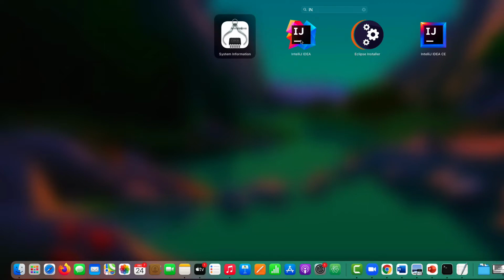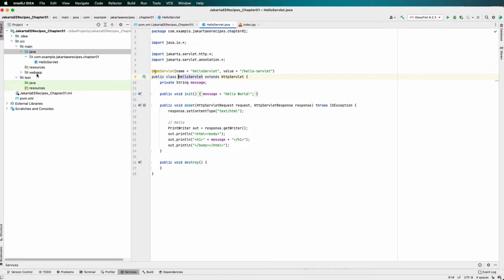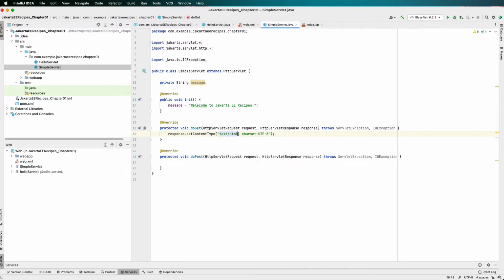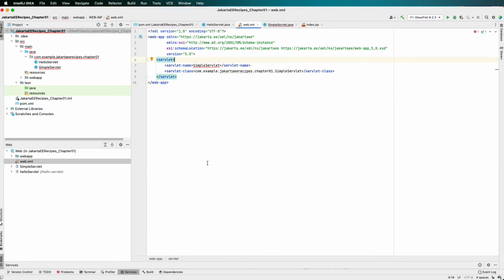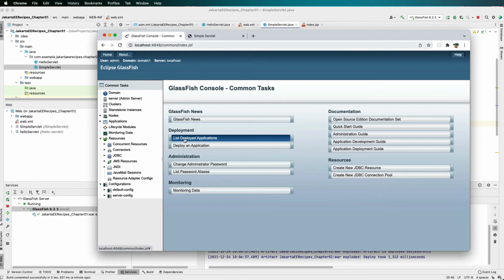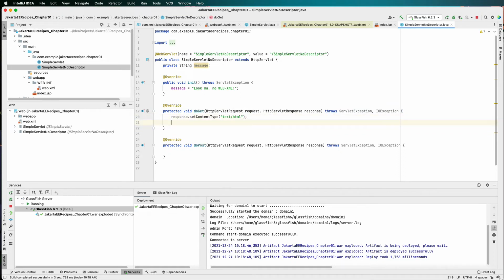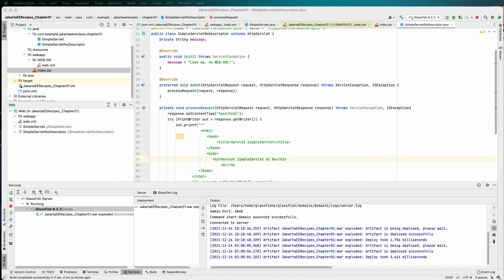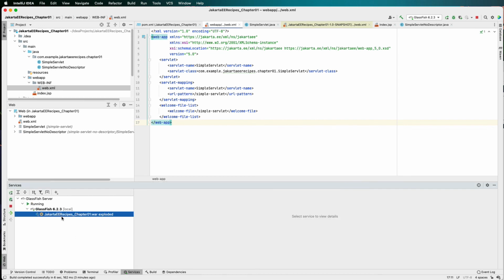How to Build a Servlet using Jakarta EE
treehouse 🚀 Explore crucial concepts and gain valuable insights to enhance your skills 💡👨‍💻🌟.

Show your support:
👀 Be sure to watch this video until the end 📺 In this video, we'll build a simple servlet using Jakarta EE. We'll start by creating a new project and then configure the server. We'll also write the code for our servlet and test it out.

JakartaEE JavaEE Servlet ServletContext ServletRequest ServletResponse Annotation WebINF web.xml Jetbrains IntelliJ IDEA UltimateEdition 📚 Looking to enhance your skills with online courses? Check out Educative!